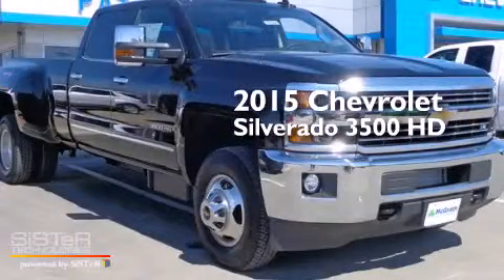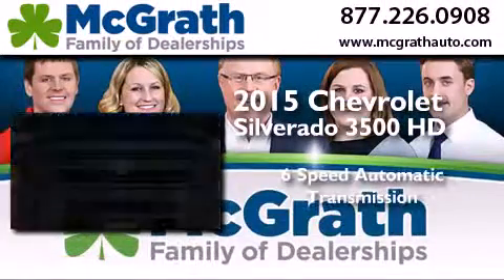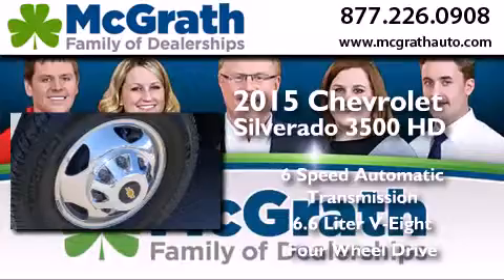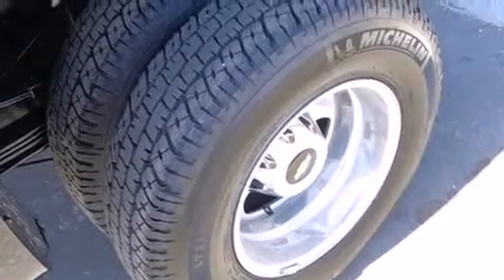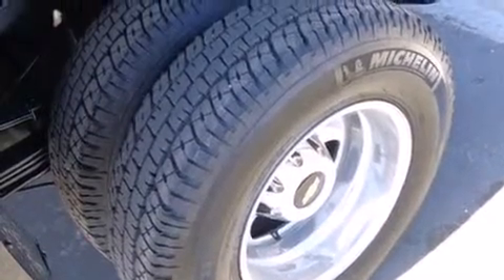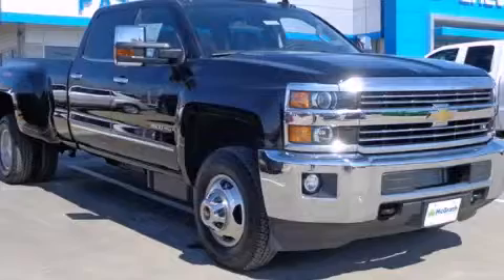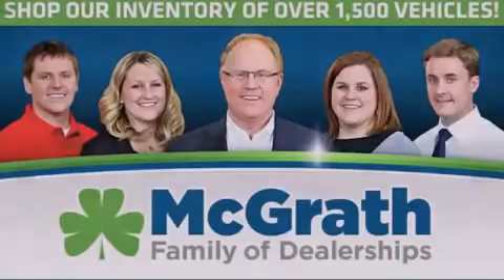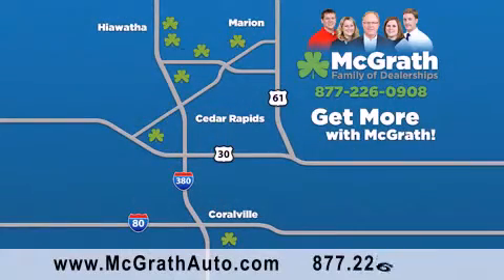2015 Chevrolet Silverado 3500HD Cedar Rapids | Iowa City IA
We have been honored to serve the Cedar Rapids/Iowa City Area IA area , we promise that your experience at our dealership will exceed your expectations ! Year : 2015 Make : Chevrolet Model : Silverado 3500HD Engine : 6.6L V8 Diesel Trans .